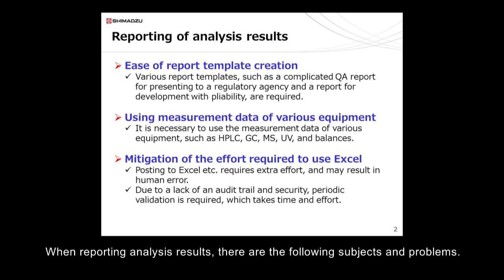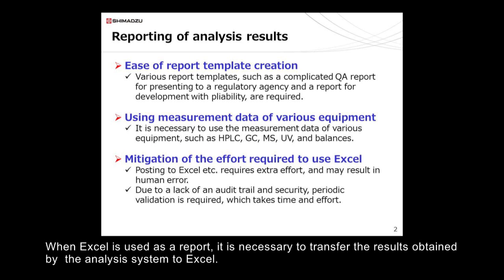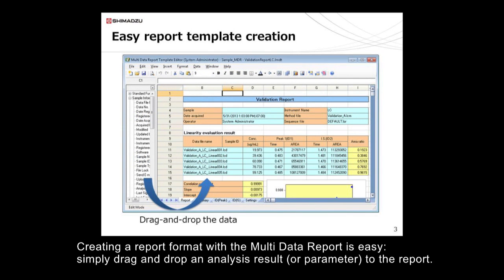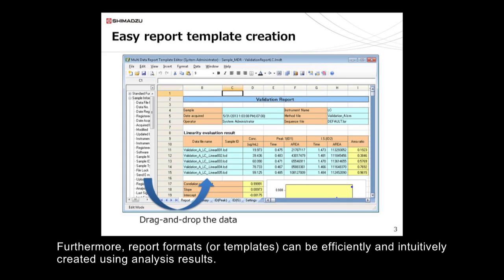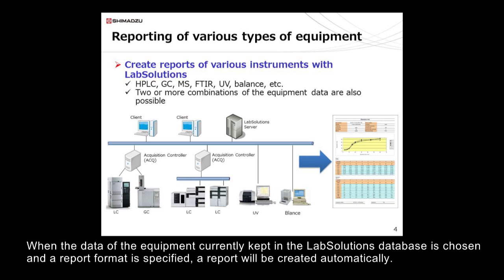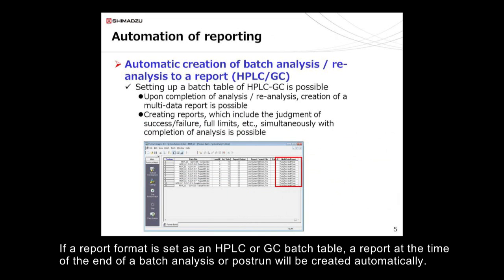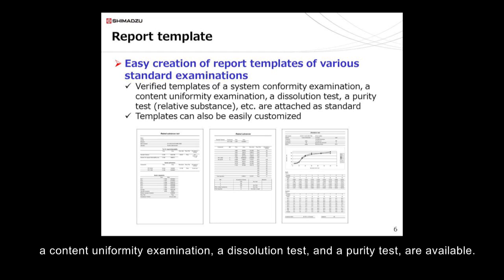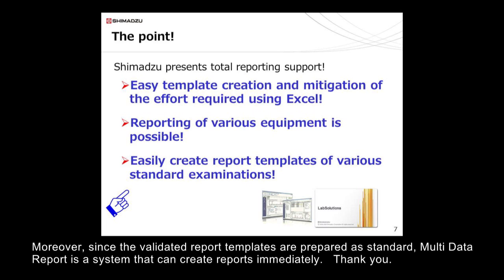Shimadzu LabSolutionsCS Multi Data Report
LabSolutions offers the multi-data report creation function that allows the user to prepare reports with combined data from various instruments. It provides report templates for system conformance, content uniformity, elution, and other standard tests as standard. The operational environment is the same as for Excel, making it easy to prepare report formats for various standard tests. In addition, this function supports automatic report printing and automatic generation of PDF files.